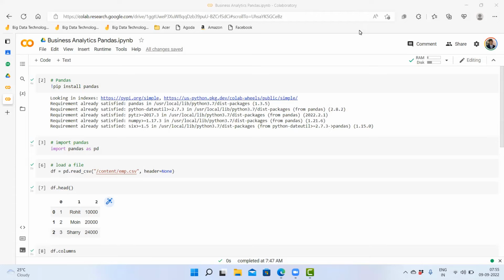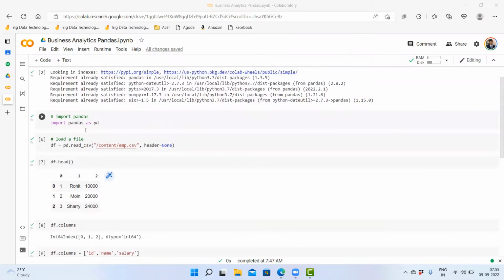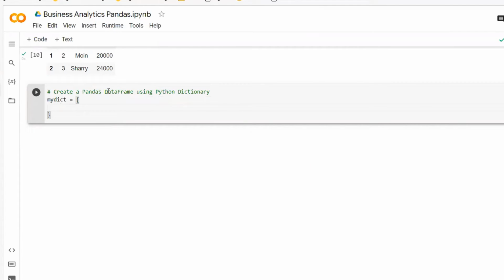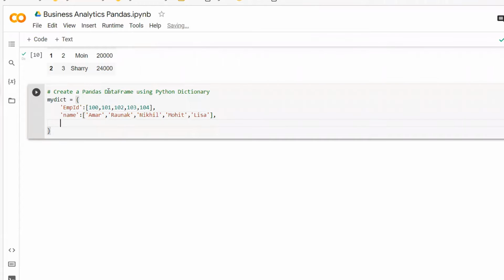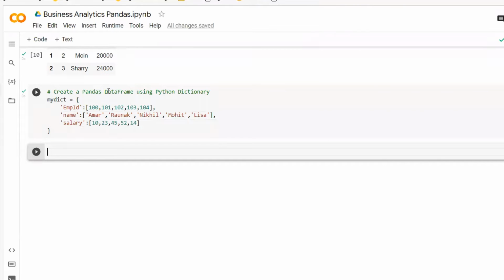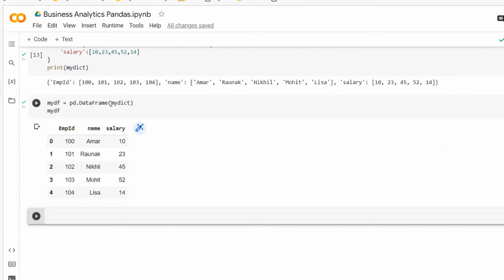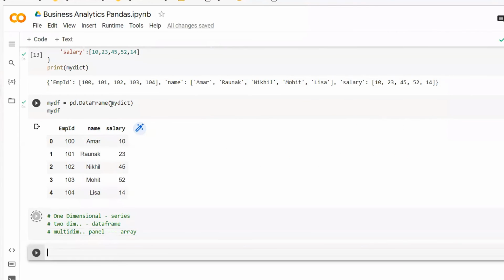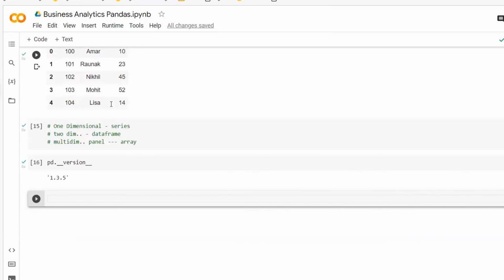How To Create Dataframe | What Is Series | What Is Panel | How To Check Version Of Pandas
Hello Everyone,

In this video we will see how to create dataframe ? What is Series ? and how to check version of pandas.Hope you all like this video.

Pandas is a Python library used for working with data sets.

It has functions for analyzing, cleaning, exploring, and manipulating data.

The name "Pandas" has a reference to both "Panel Data", and "Python Data Analysis" and was created by Wes McKinney in 2008.